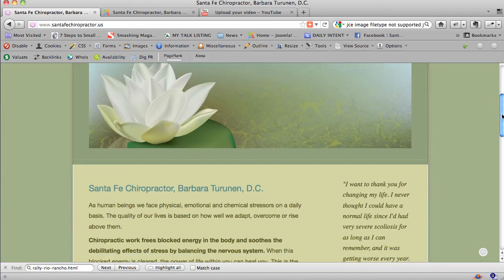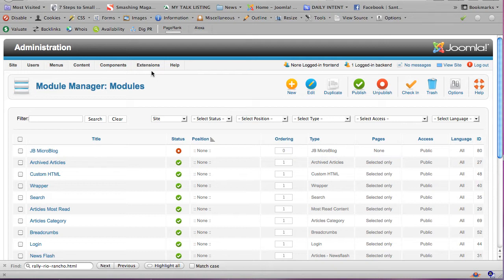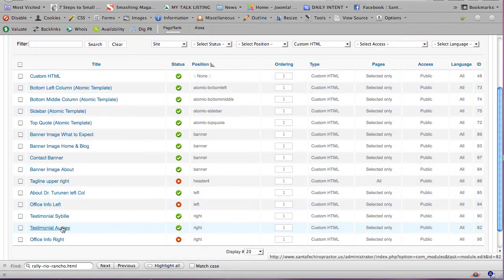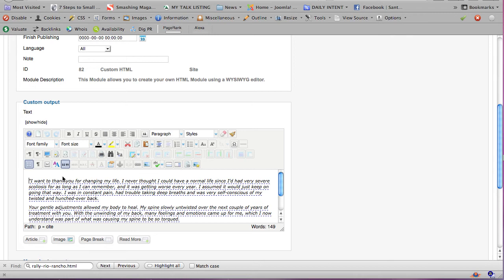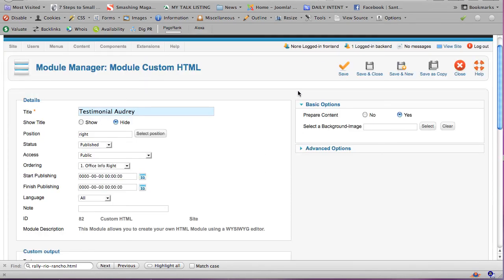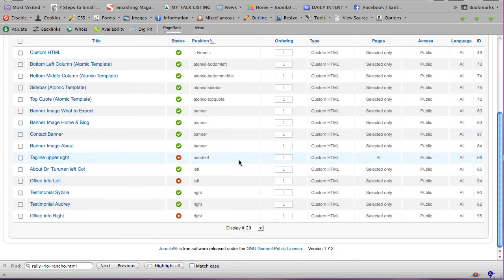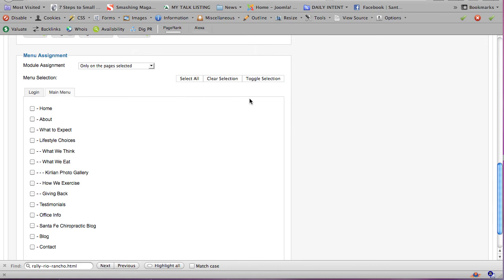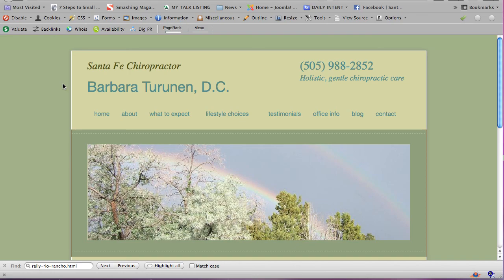Working with Custom HTML Modules in Joomla 1.7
If you need to edit text or images that your web designer has put into "modules" on your Joomla site, this video walks you through the steps needed to find, edit and assign these modules to pages on your site. It also gives you the basic steps involved in creating new "custom html" modules.